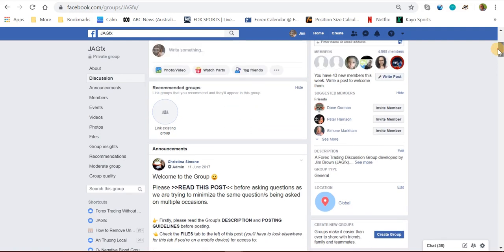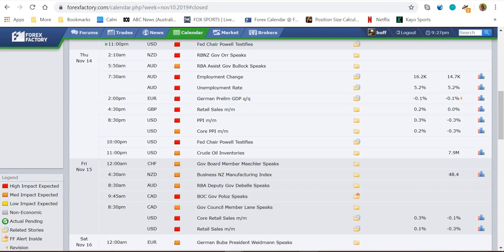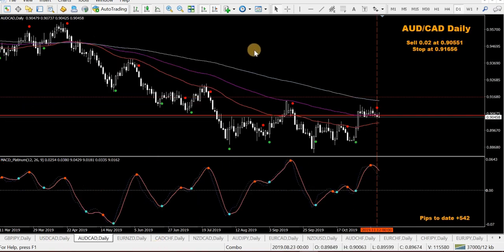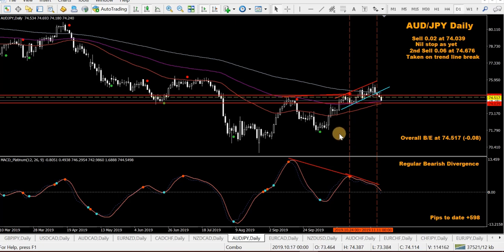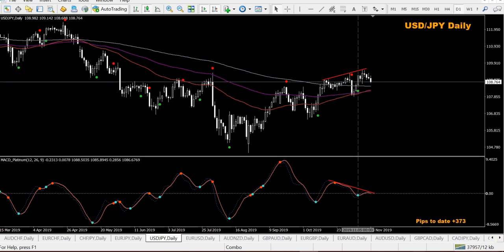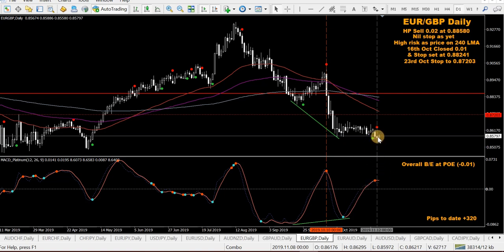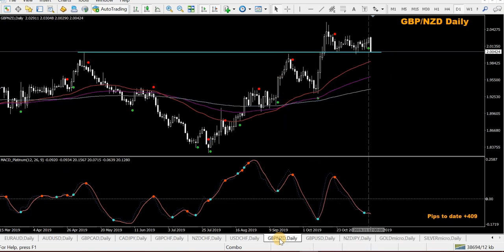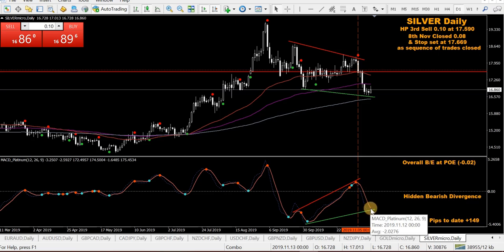JAGfx Weekly Analysis Weds 13th November 2019